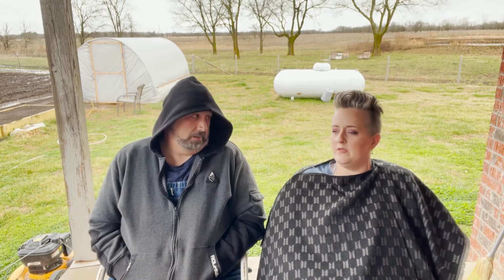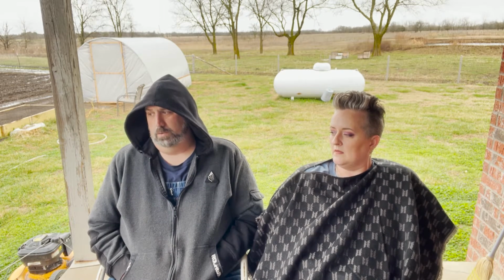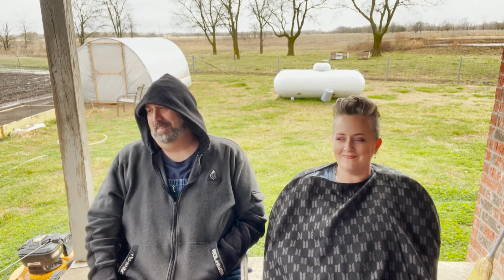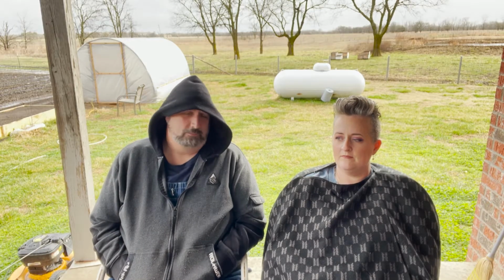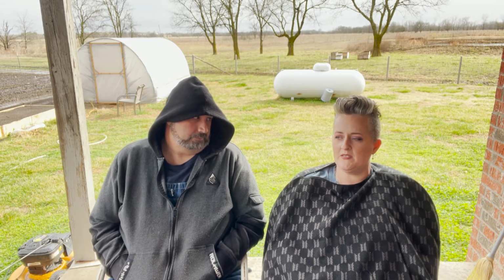KOT21 011 - We Have Rows!!